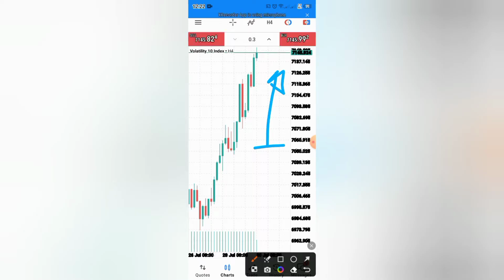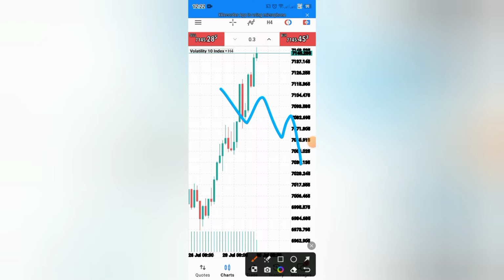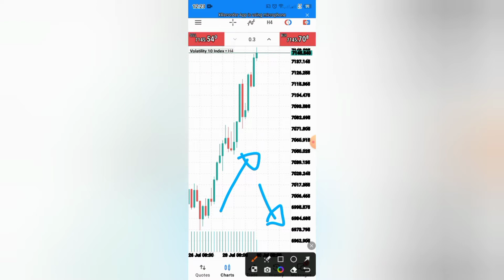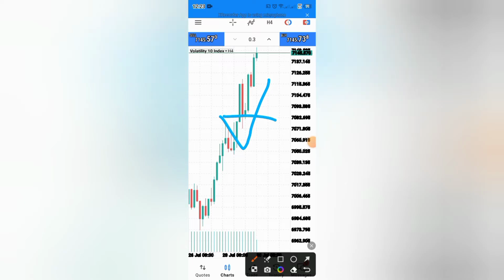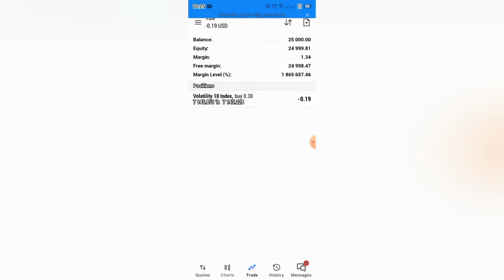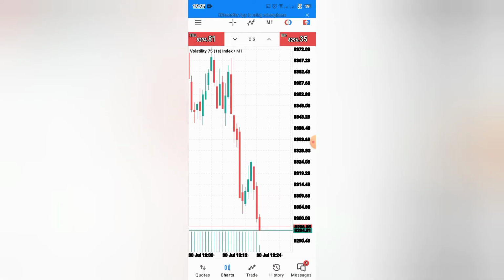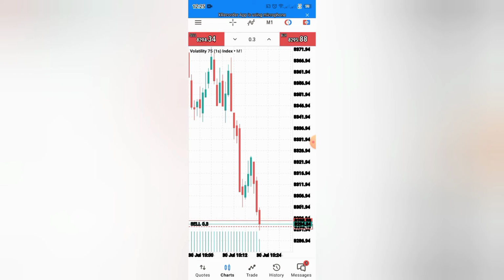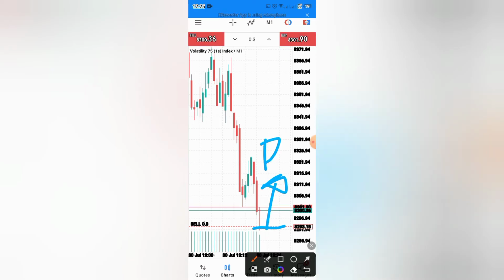Forex ka Setswana ngwanaka 😜🇧🇼😜..Summary on when to buy and when to sell.. don't forget to subscribe